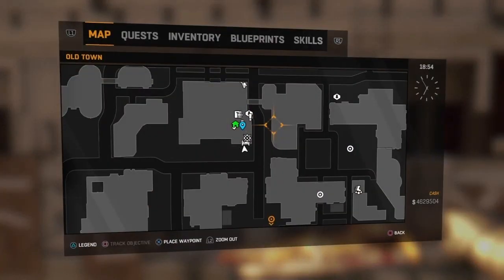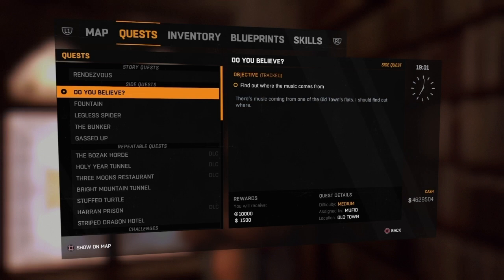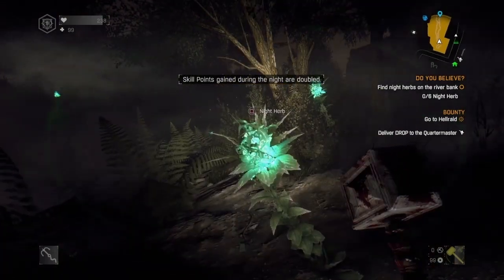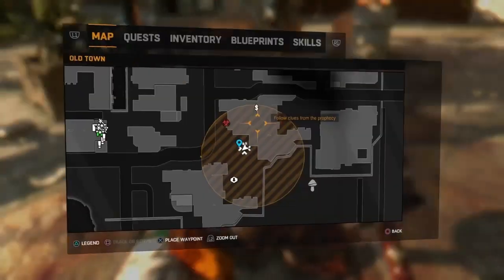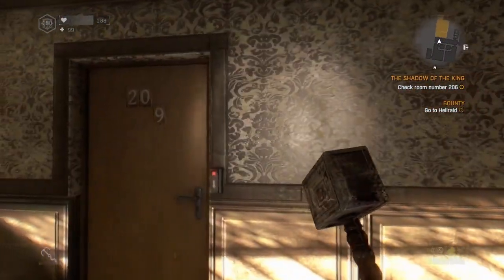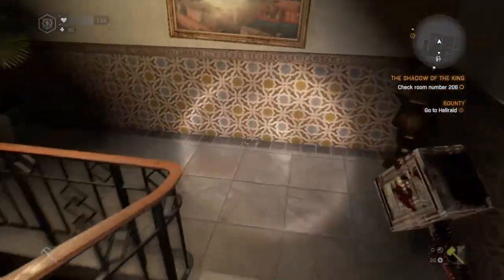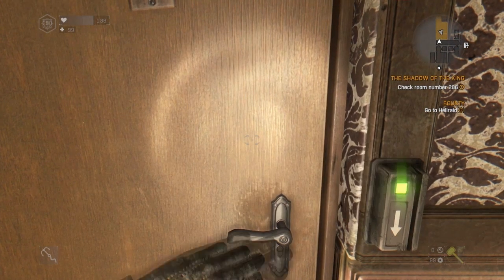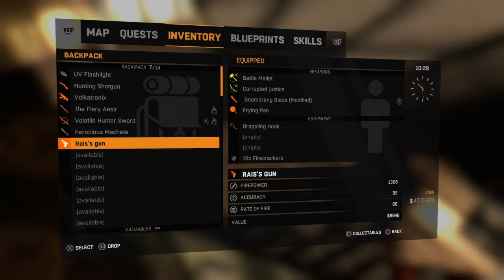Dying Light Game How To Get Rais Gun Guide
Dying light 1 game how to get rais gun complete walk-through guide.